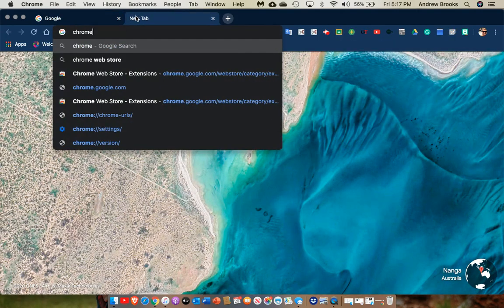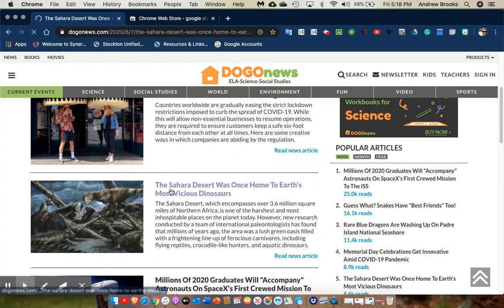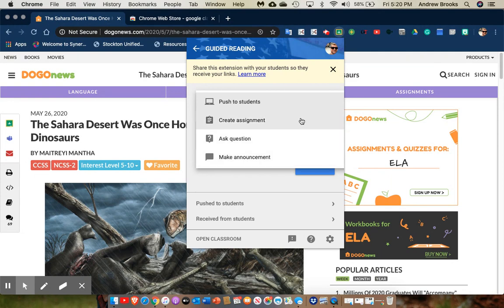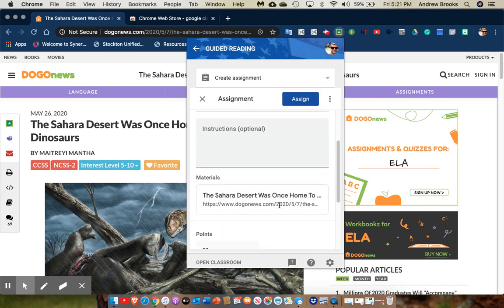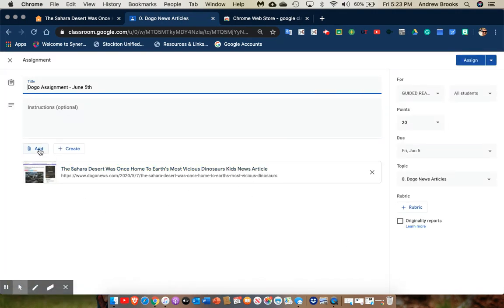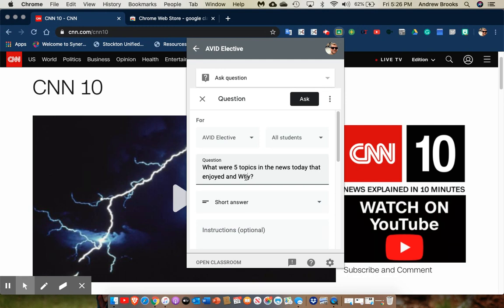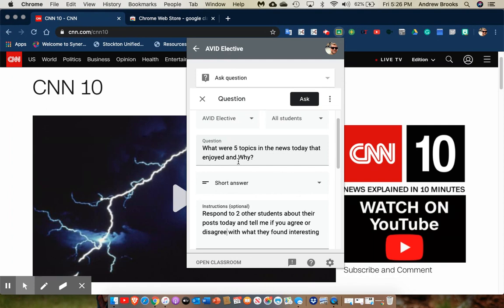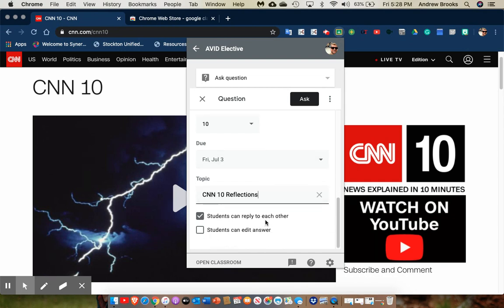Share to Classroom Extension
This google classroom extension turns websites into instant google classroom posts, assignments, questions and resources at the click of a button